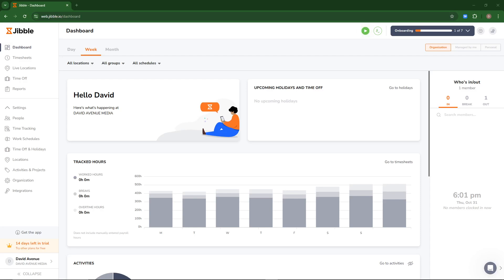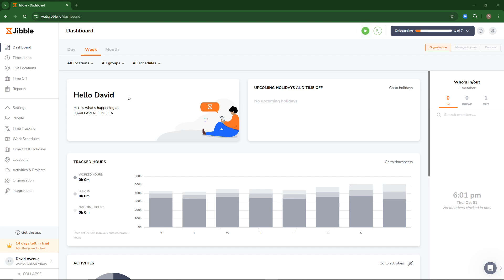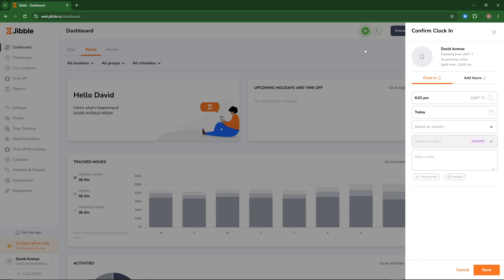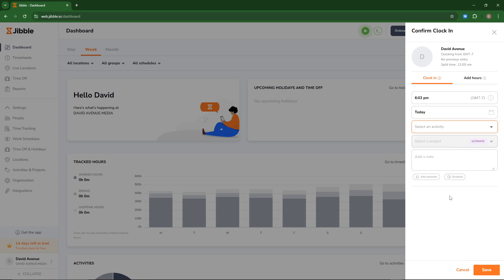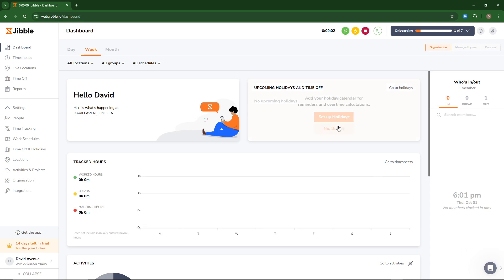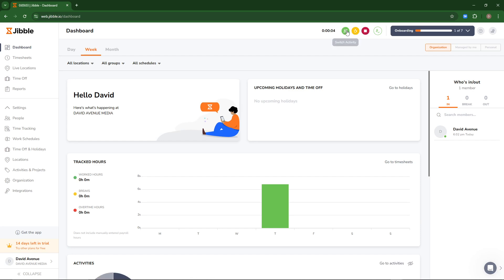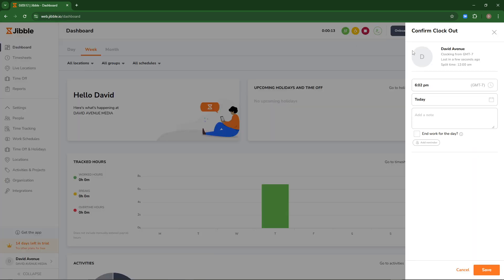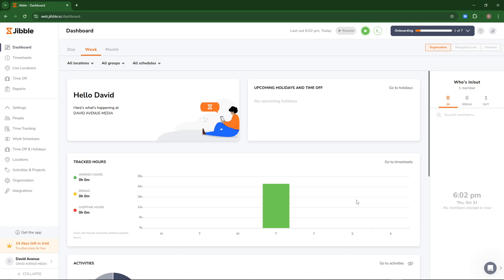How To Clock In And Clock Out On Jibble Time Tracker - Full Guide (2025)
To clock in and clock out on Jibble Time Tracker, open the app and go to the main dashboard. Tap the "Clock In" button to start tracking your time, and when you're finished, tap "Clock Out" to end the session. This process accurately records your work hours.